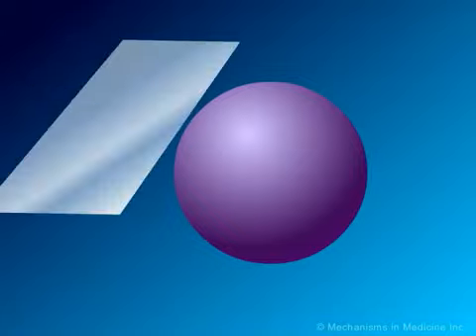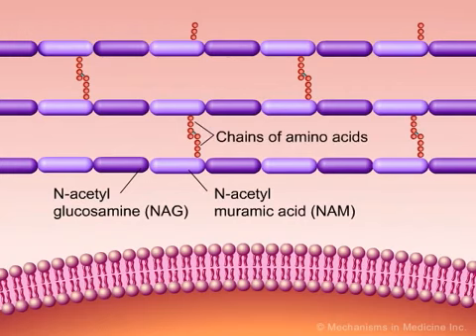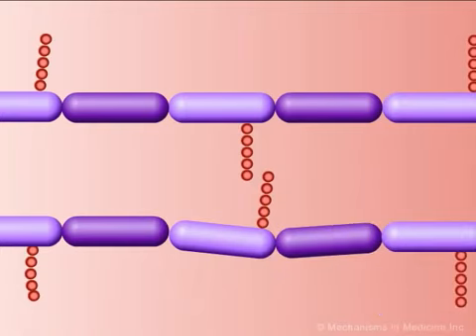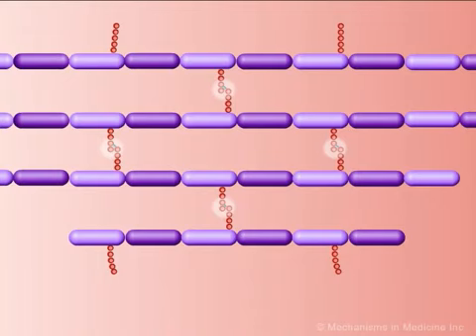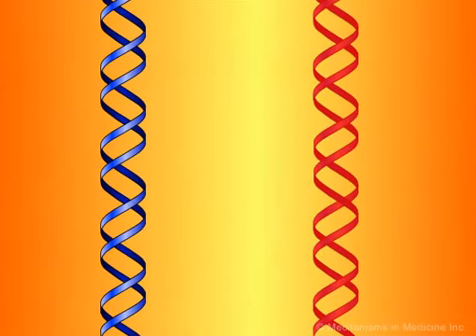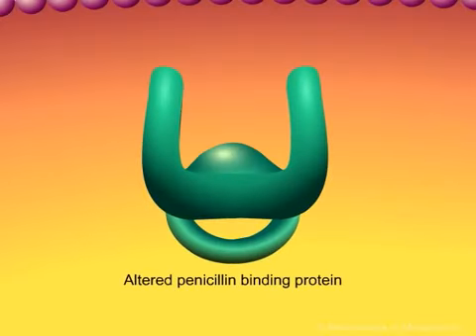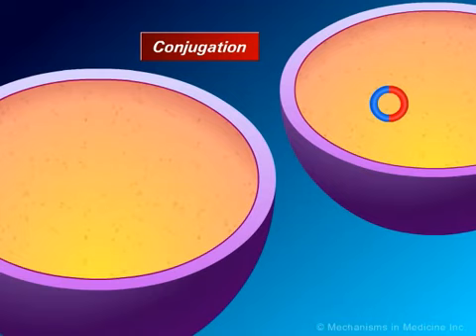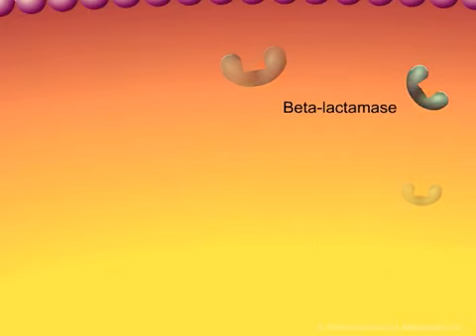ß lactams mechanisms of action and resistance